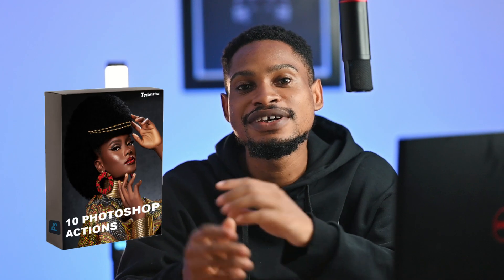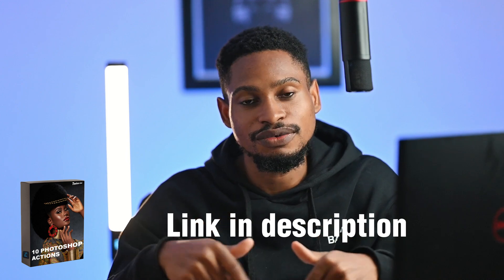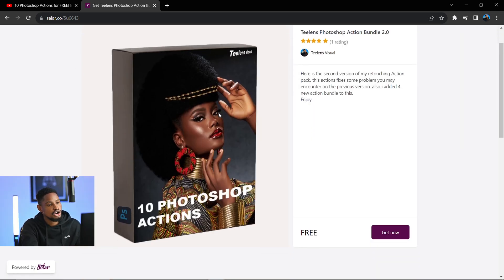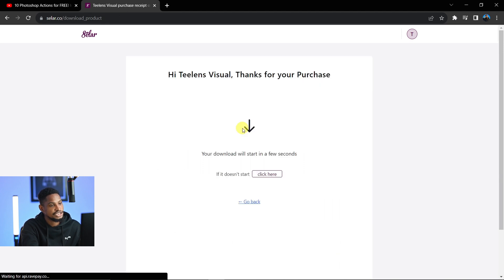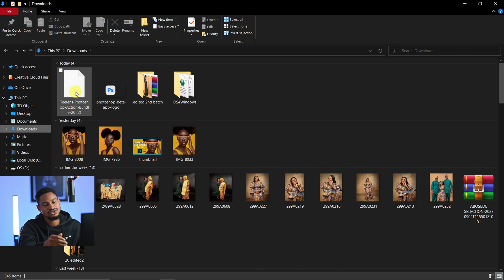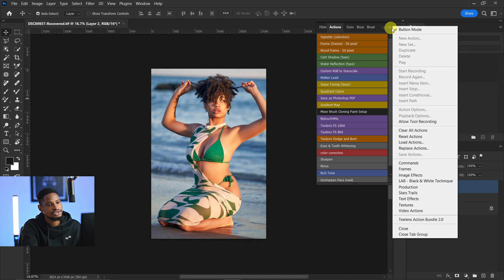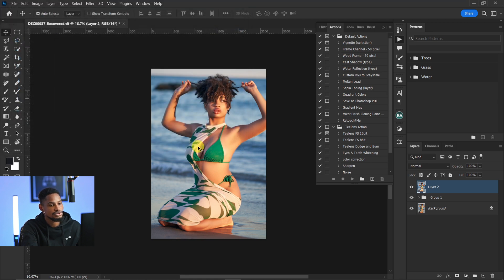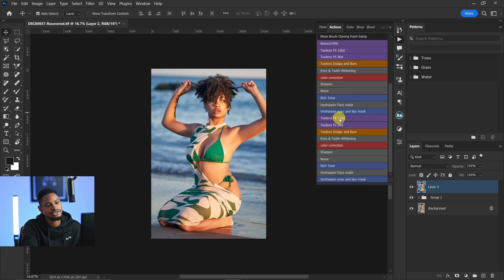Free Photoshop Action | How to Download and install Photoshop Actions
This is a step by step video on how you can download and install My 10 Must have Photoshop Editing Action, and i am also giving away these my 10

Teelens action bundle for free to download click on this

CREDITS
●Photo Credit, Jushotit